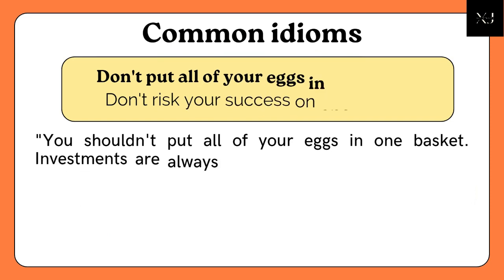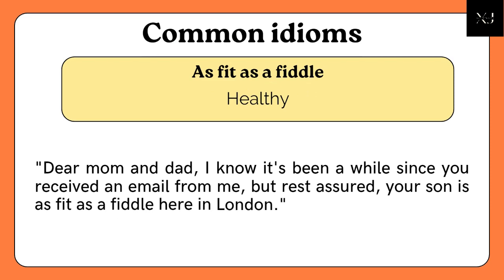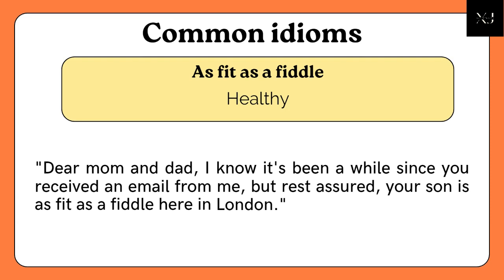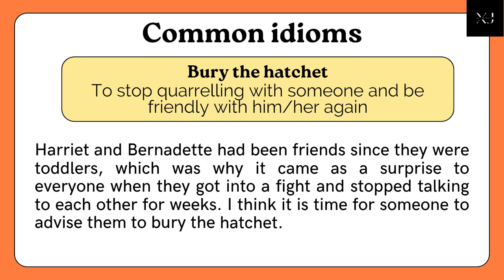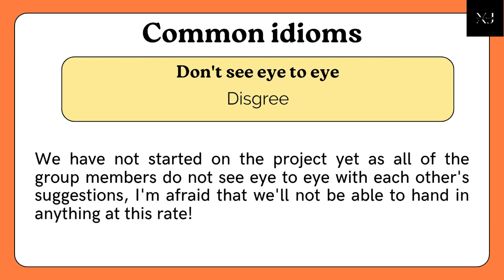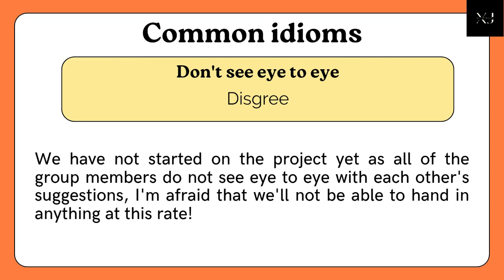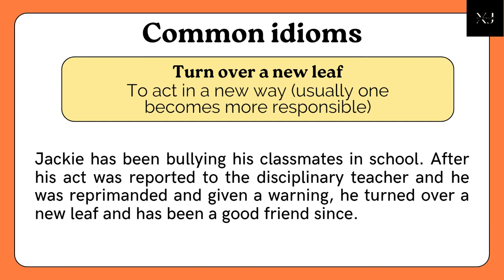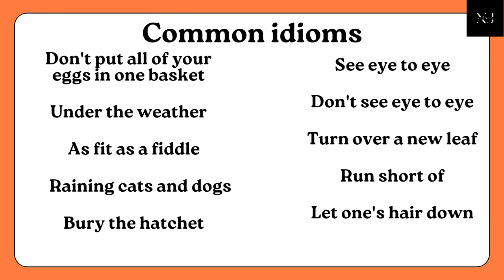10 Common Idioms to Use in Essays and Everyday Life | Form 1 - 3 | SPM | UEC | IGCSE | Adults | Exam